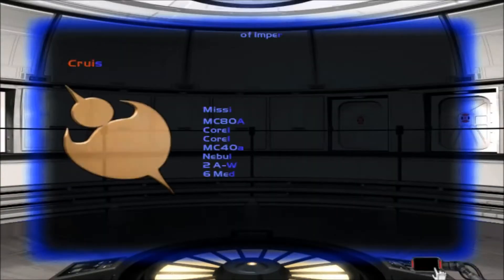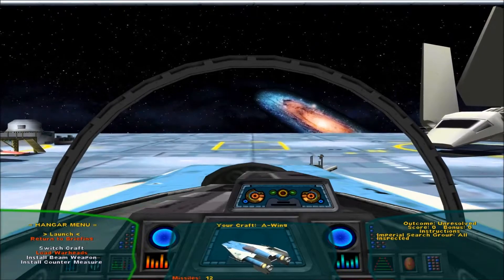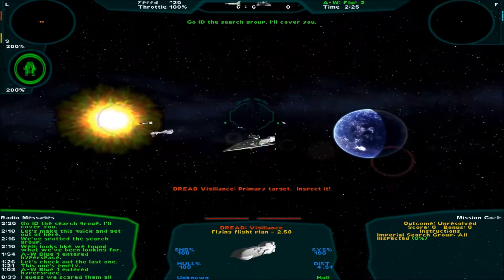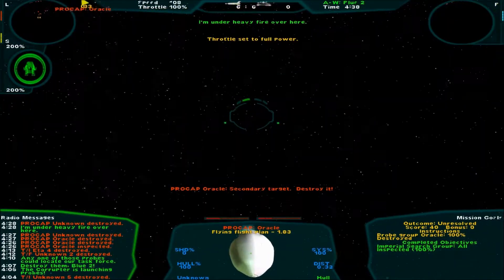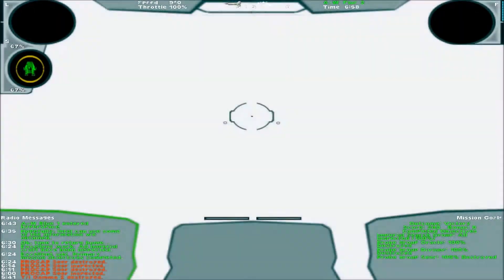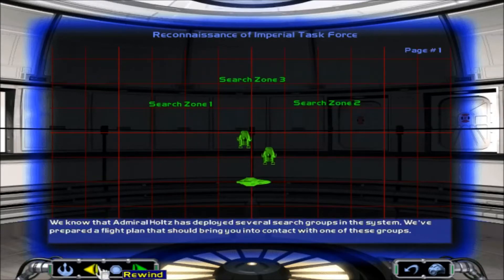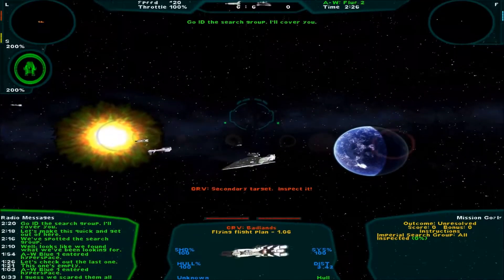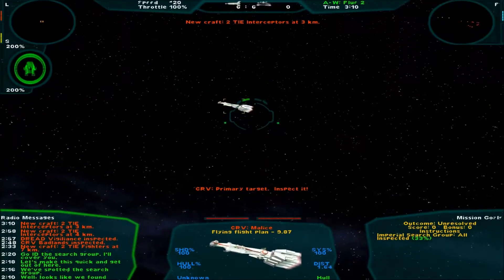Let's Play Star Wars X Wing Alliance Mission 12